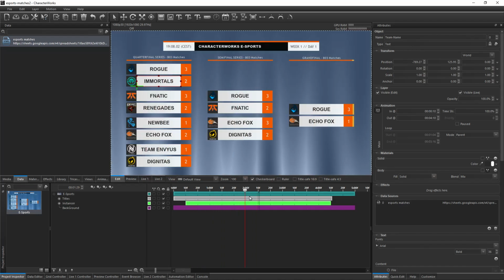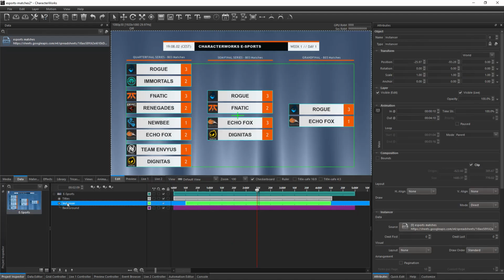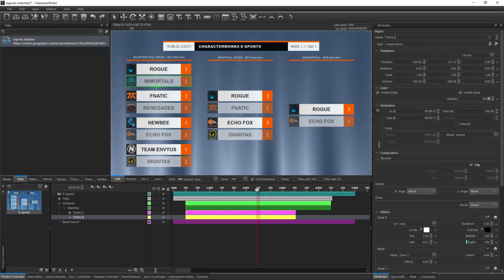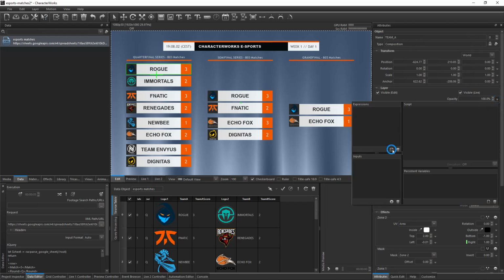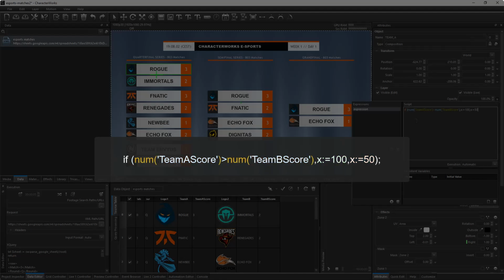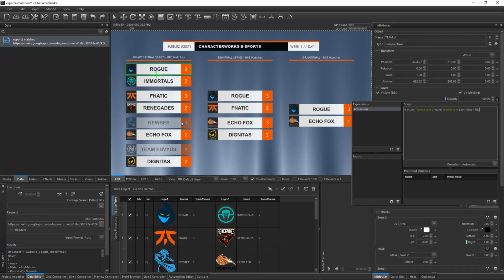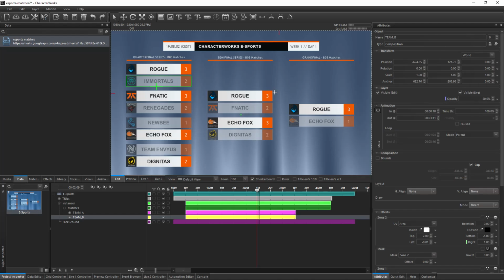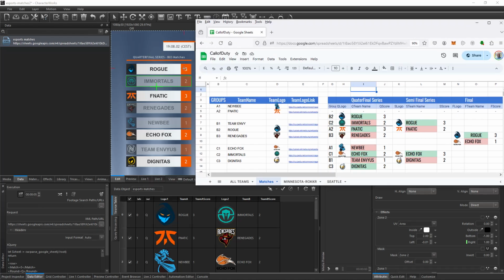How do I emphasize the winners over the losers?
Using data to control layer opacity via Attribute Expressions